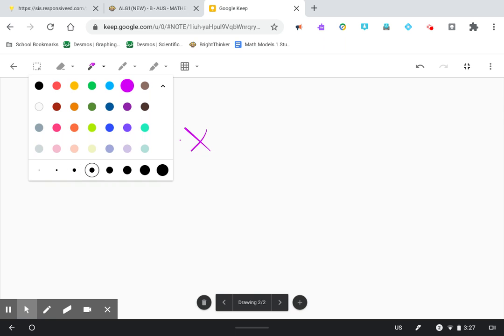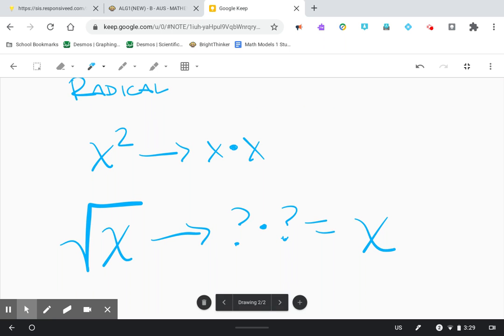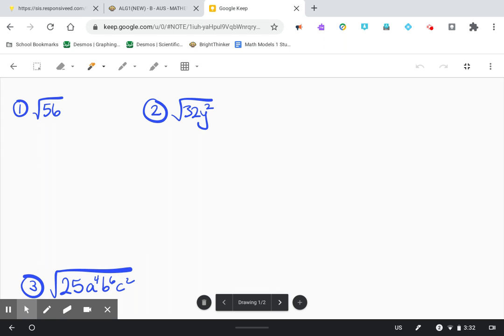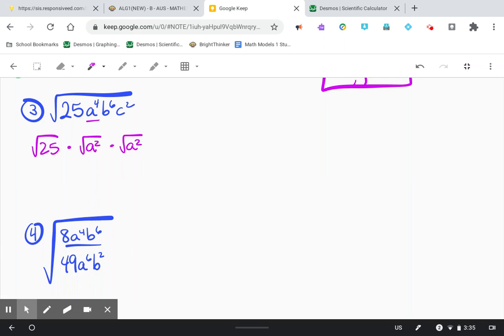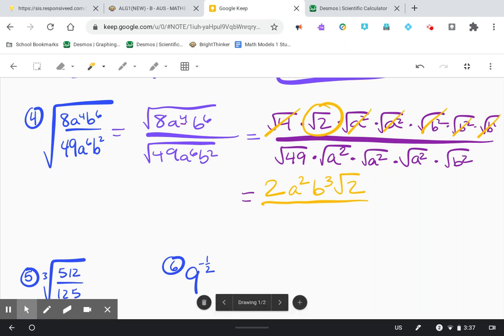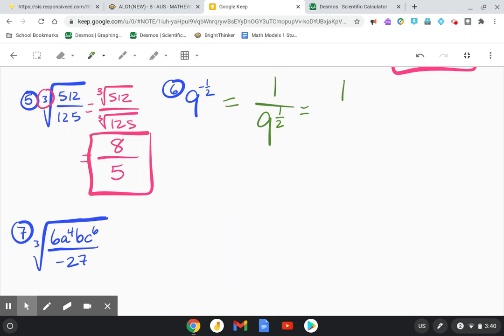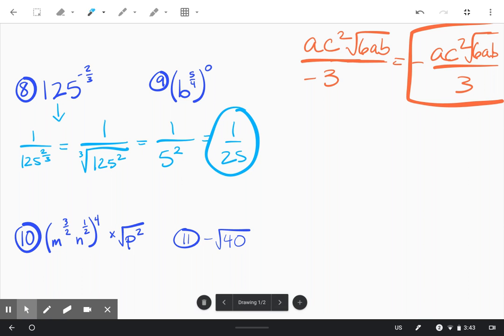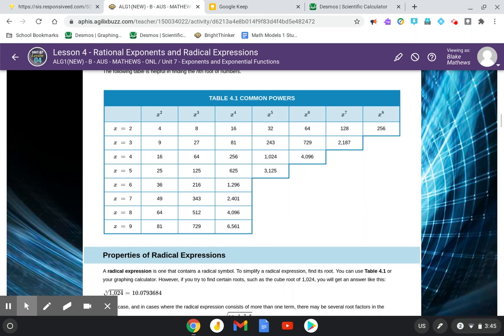Algebra 1 NEW Unit 7 Lesson 4